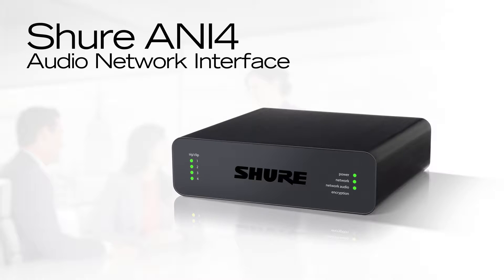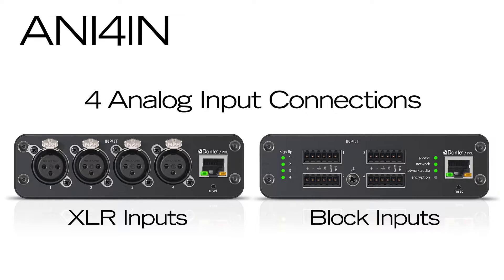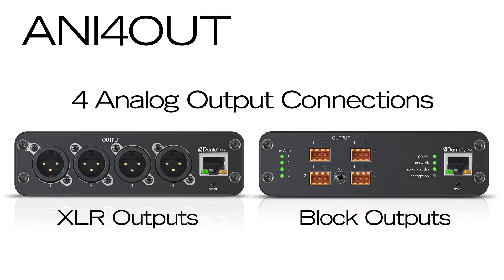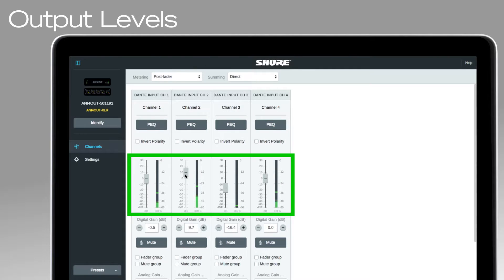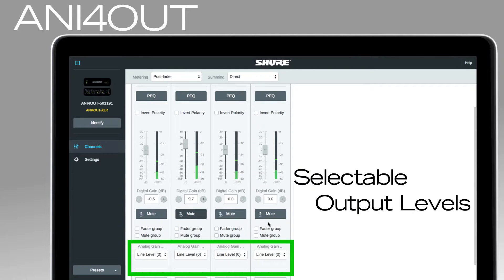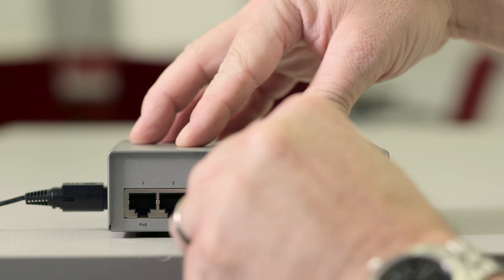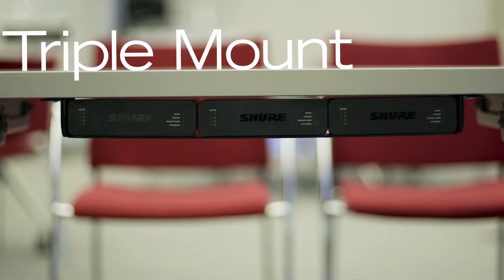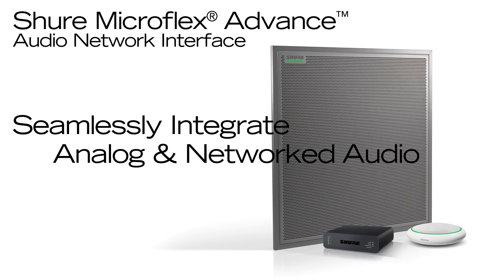Shure Microflex Advance ANI4 Audio Network Interface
The Shure Audio Network Interface converts up to four line/mic analog signals onto a Dante network for easy audio routing and browser-based connectivity. Available in XLR and block connector models, each interface features browser-based software that delivers comprehensive control over audio and network settings.